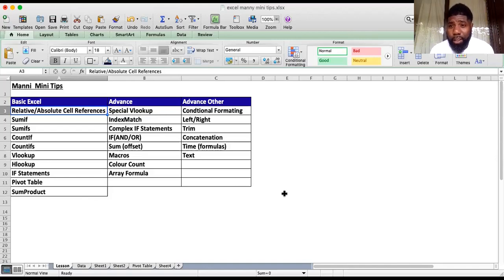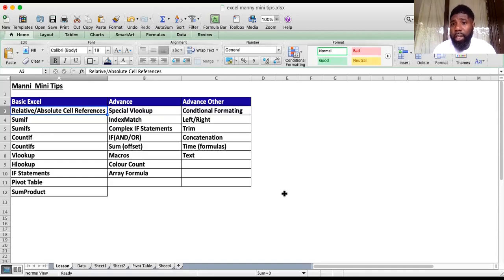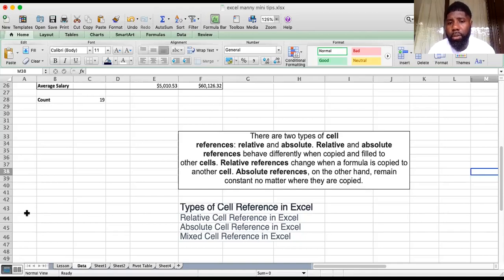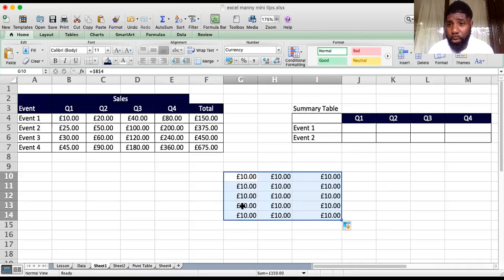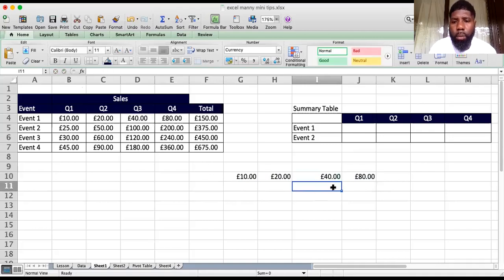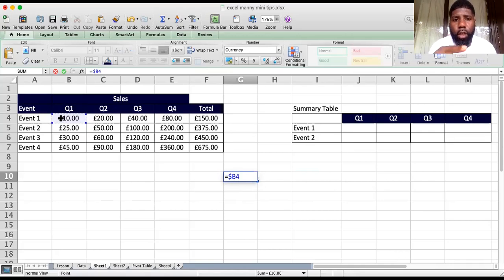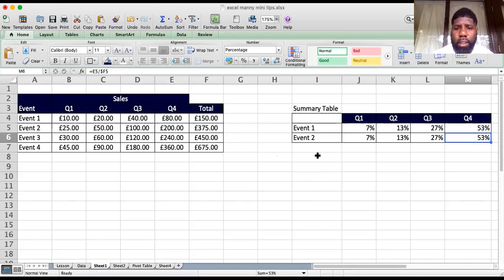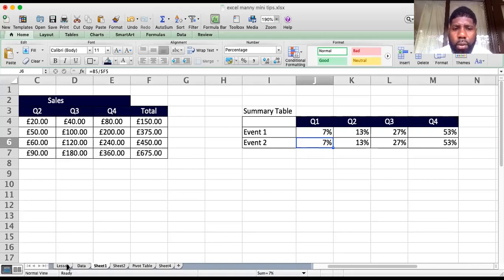Learn Relative and Absolute Cells in minutes (Manni Mini Excel Tips)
With over 20 years of accounting, finance and analysis experience, I've acquired some of the most interesting basics to advance excel skills and here to share them with you.

`MANNI MINI EXCEL TIPS channel is where you want to be if you're interested in learning new excel tips or just want to build your excel skills and knowledge.

I will be taking you through a journey from some of the basic formulas/tricks to the most advance ones so make sure you like, comment and subscribe to get more exciting excel tips from  MANNI MINI TIPS

I do provide 121 support if you need someone to sit with you and go over some of these formulas/tricks. get in touch by email below: